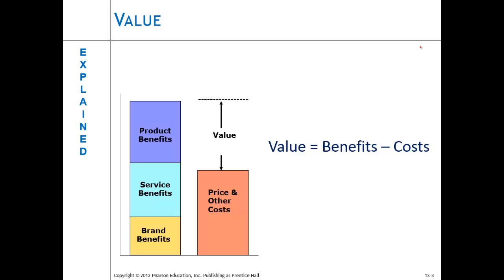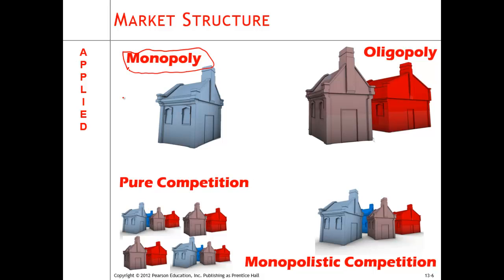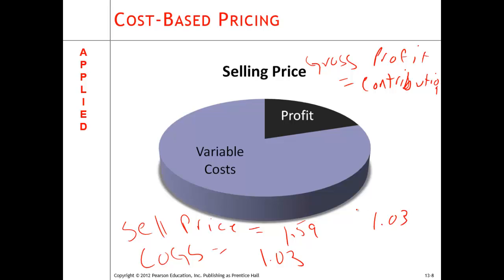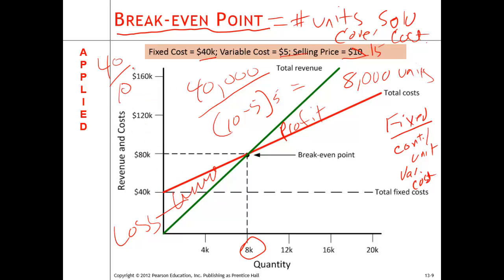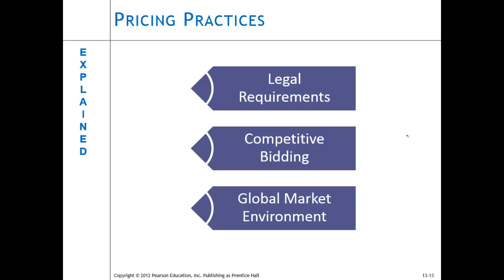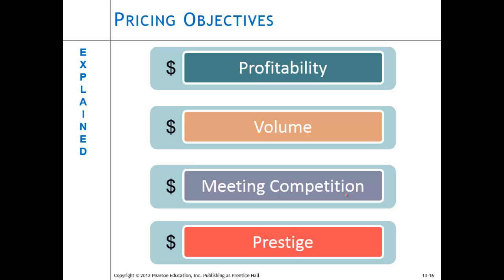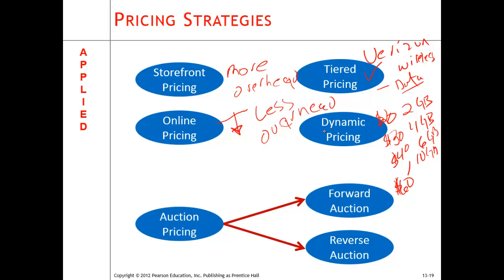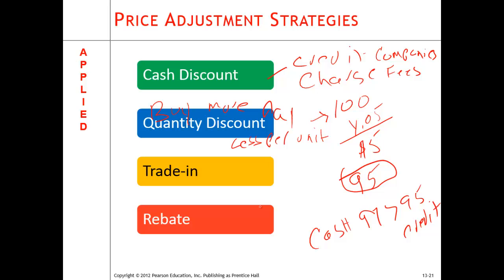Pricing Strategies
Introduction to pricing strategies as part of the marketing mix.